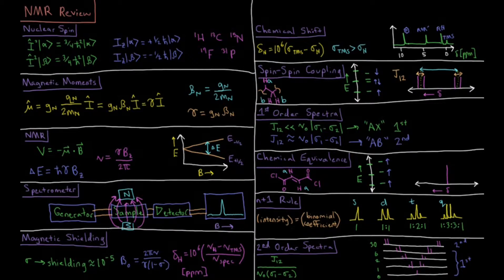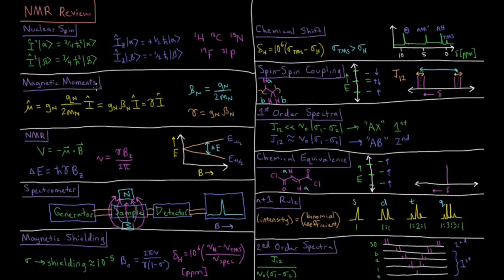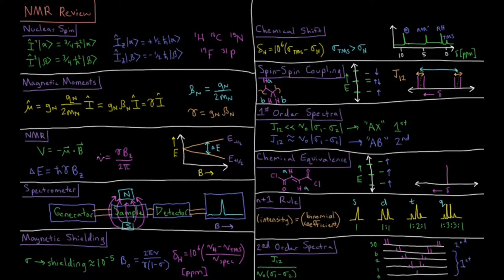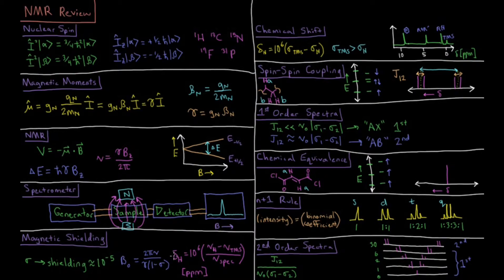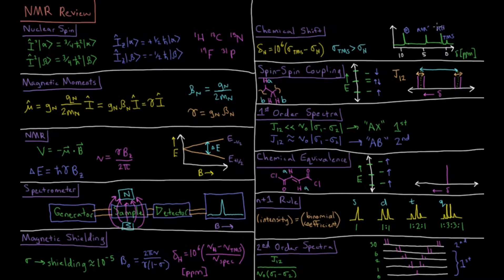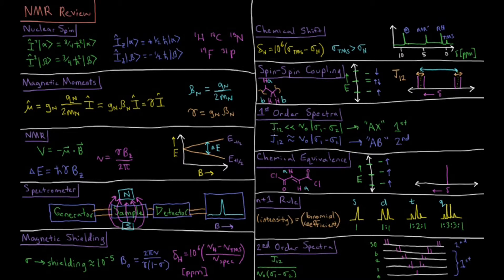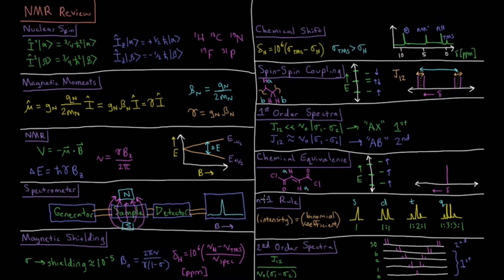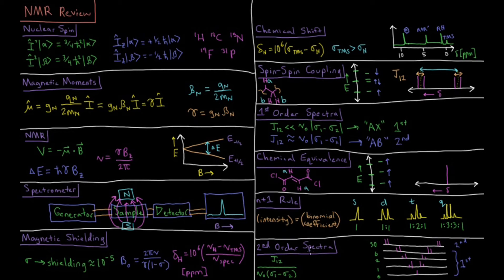Quantum Chemistry 13.0 - NMR Review (Old Version)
-- Video Links --